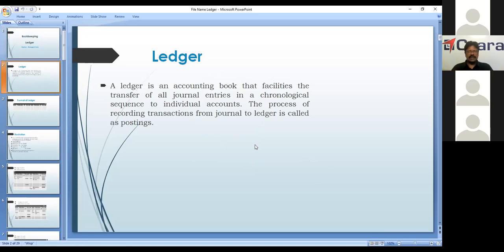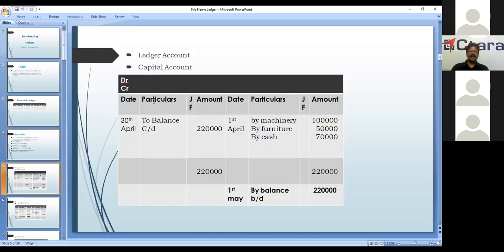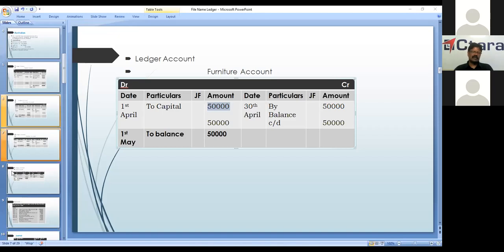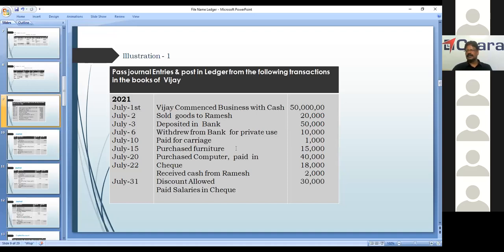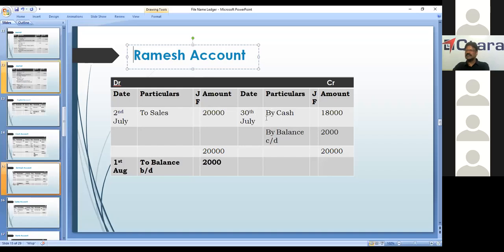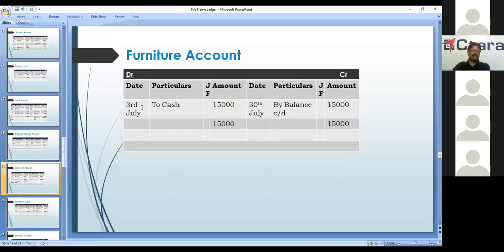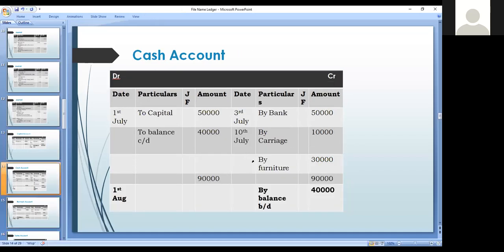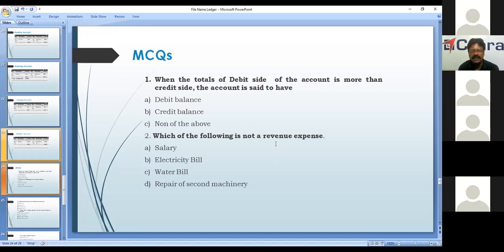Ctara - Book Keeping Ledger 03-09-2021